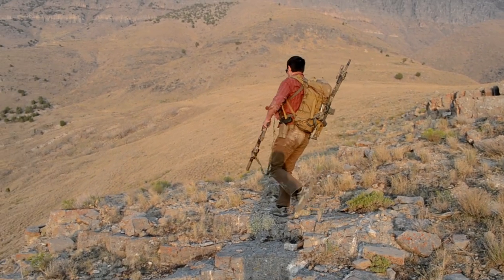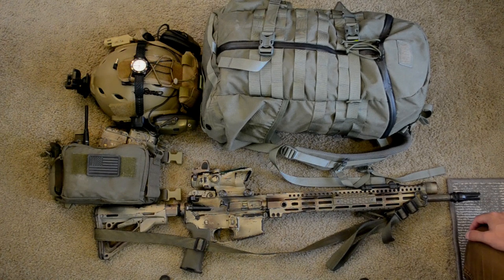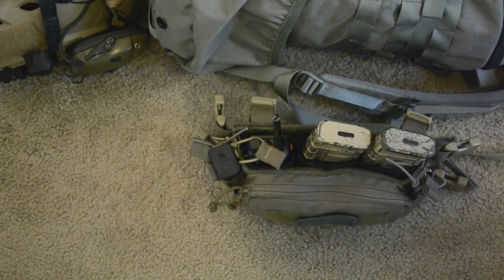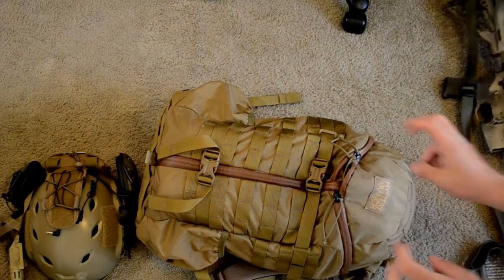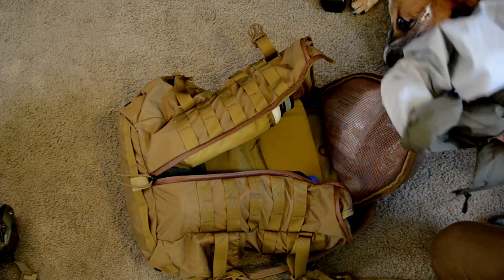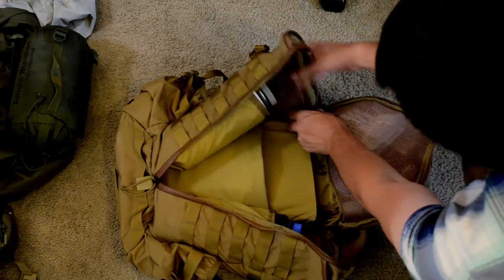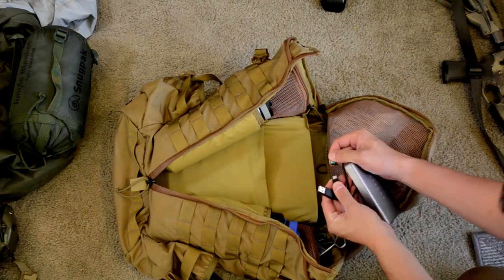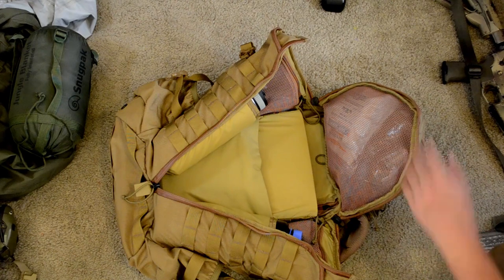24hr Mountain/Urban Short Term Loadout & Kit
My *groans* Recce setup.
DD 18" barrel, with acog 4x32 TA31 RCO-A4
Mystery Ranch 2 Day Assault
HSP D3CRM